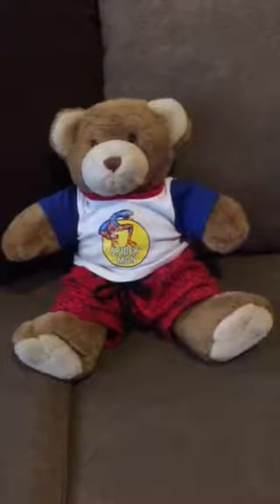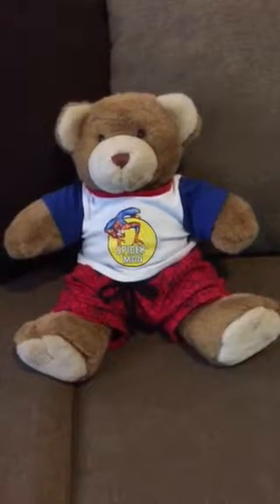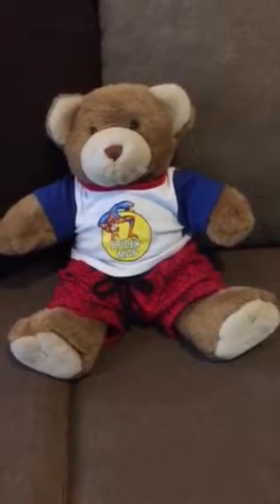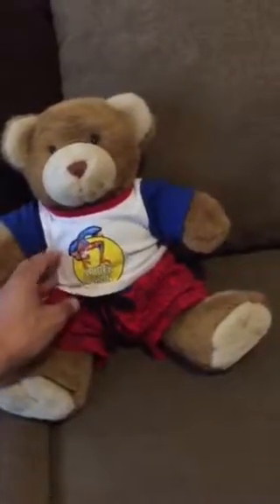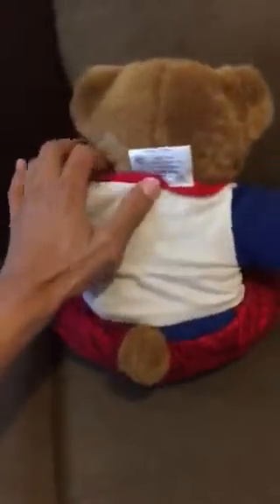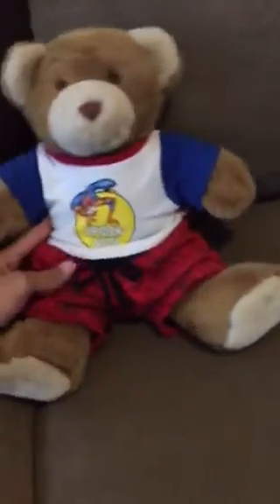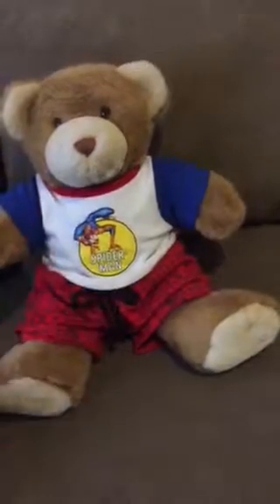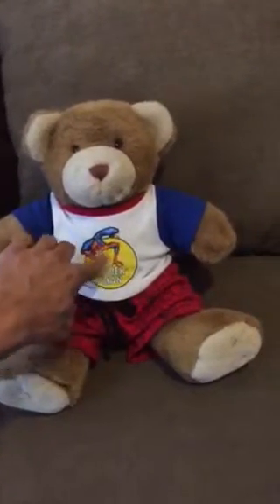Build-A-Bear fitted in spider-man Tee & short set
Demonstrating the cosmetic condition of this product with special attention to the licensed merchandise outfit. items like this and more are now available at NoCouponsNeeded312/ebay.com